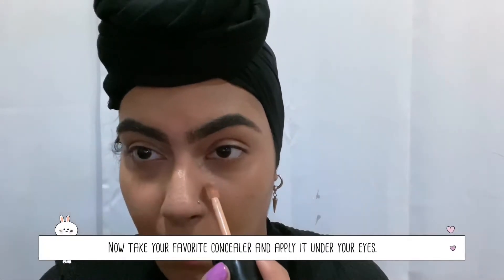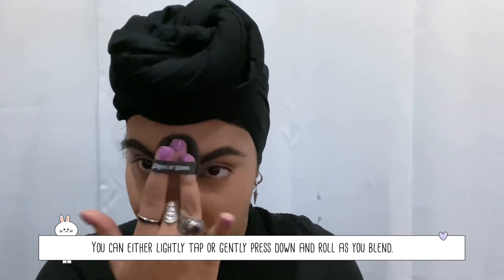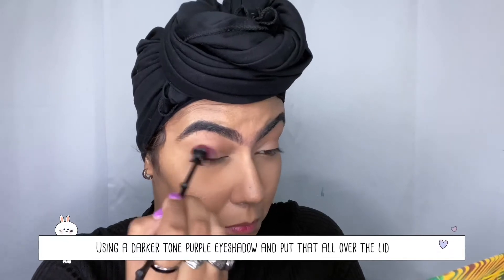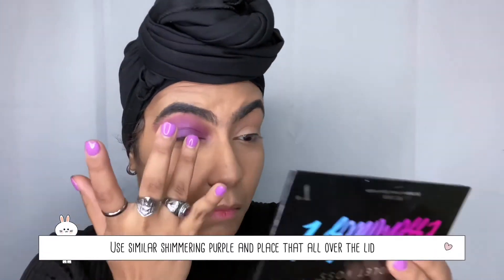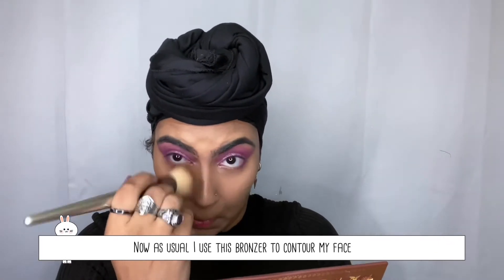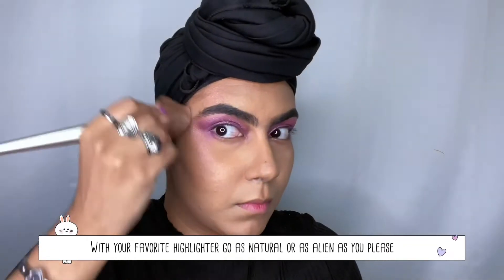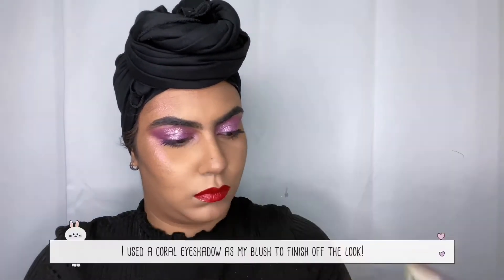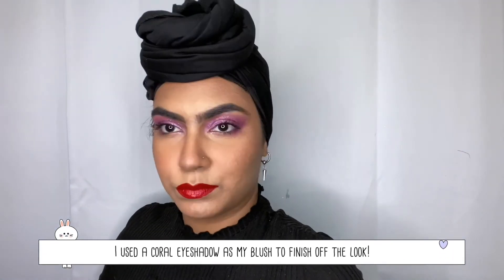Miley Cyrus - Midnight Sky | Makeup&Music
This video was so much fun to make, I love Miley and everything thing she stands for! Freedom and being your own person! I hope you guys like this video. Feel free to hit me up on any of my social medias!

Remember always dare to be!
Love,
Eonnie Dear